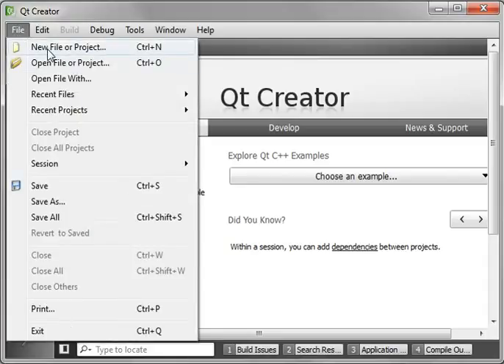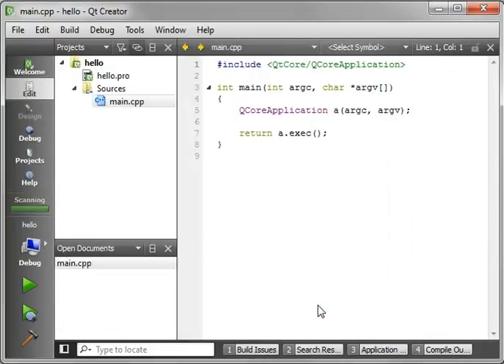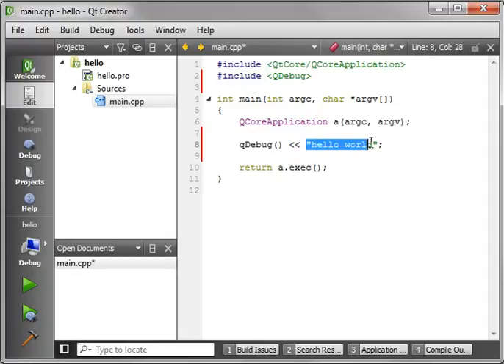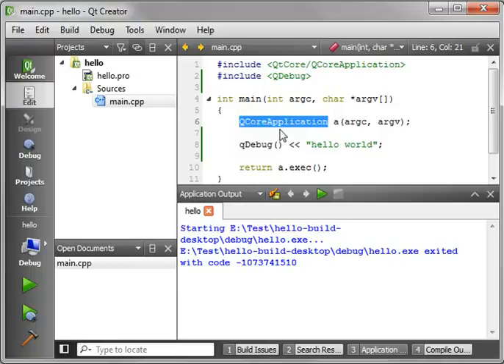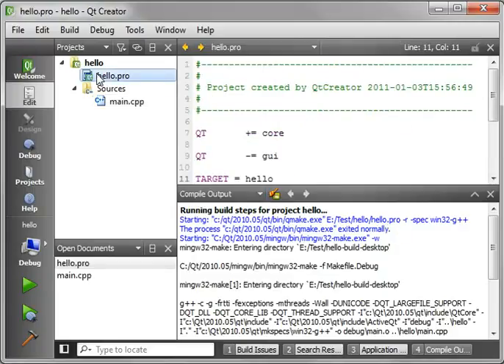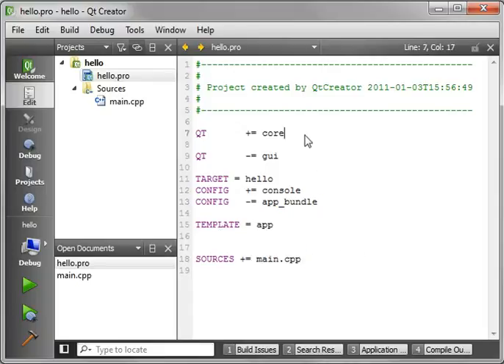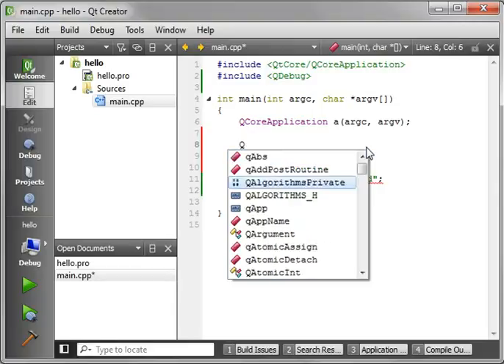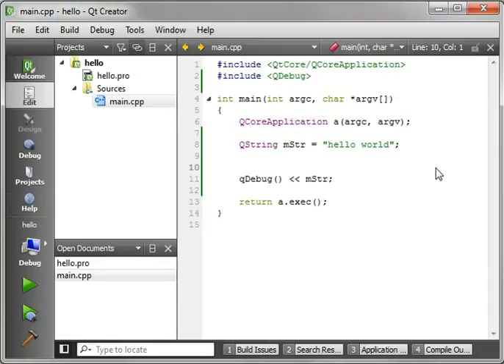C Qt 02 hello world